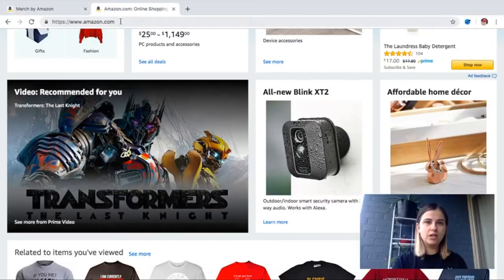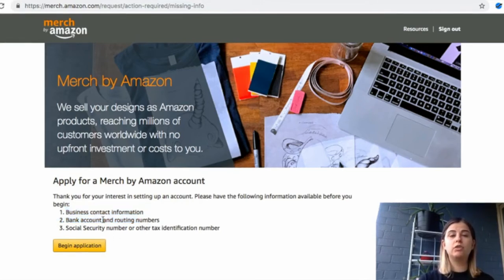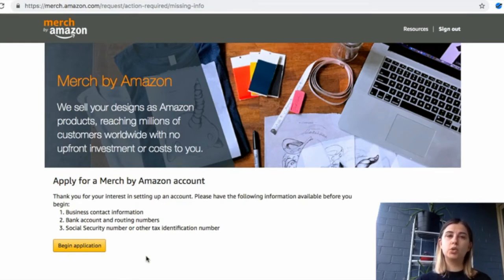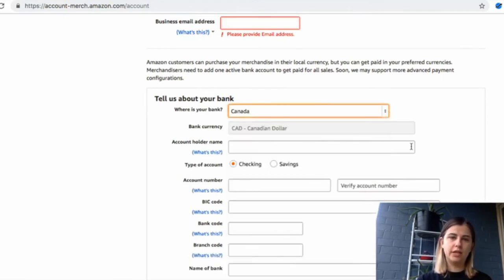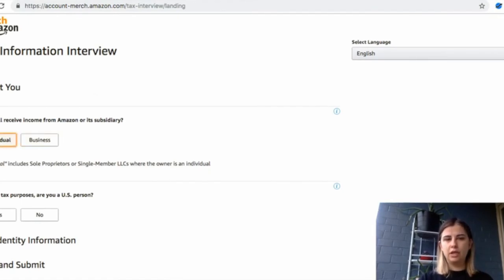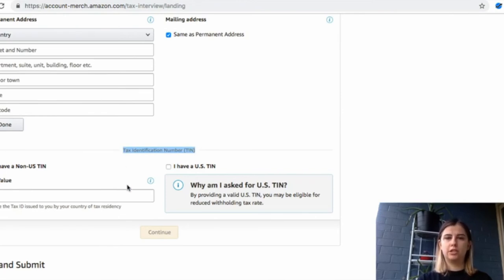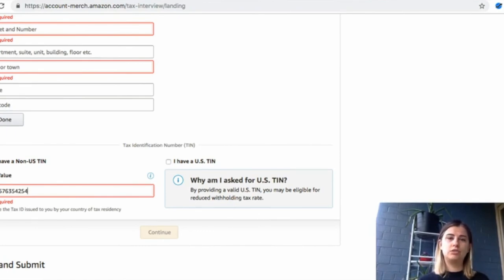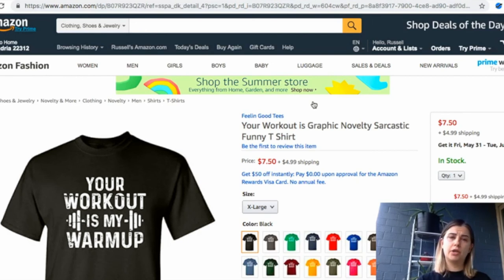Designing T shirts with Merch by AMAZON | ZERO investment online business | POD